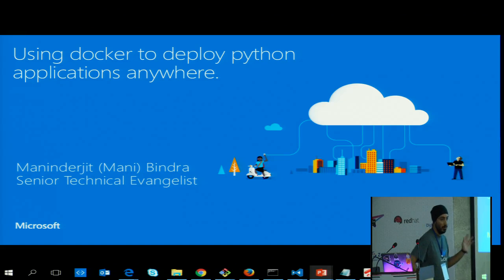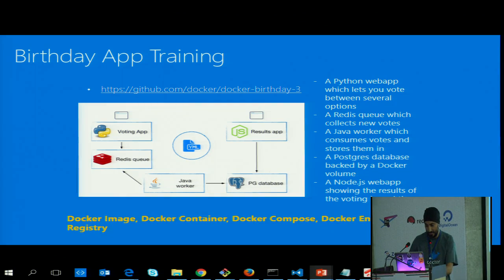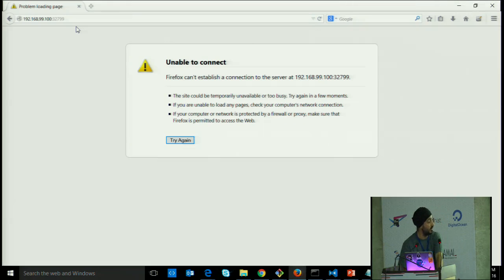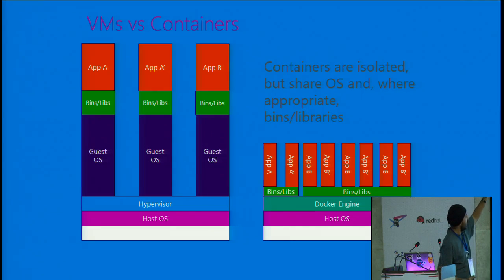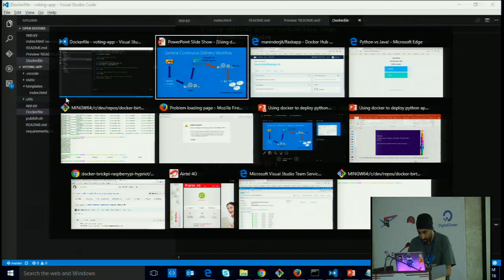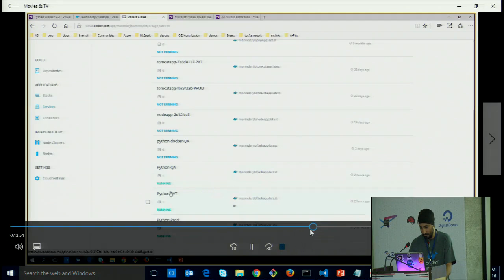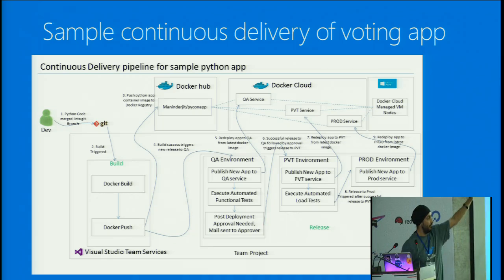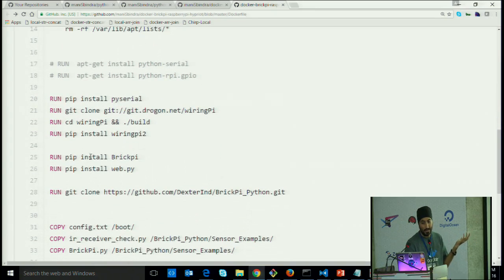Packaging your python app as Docker container images by Maninder Jit Bindra 23:59